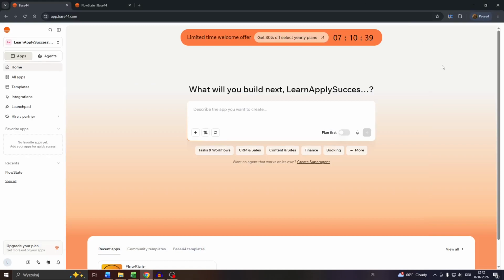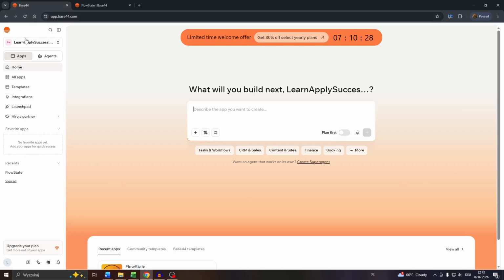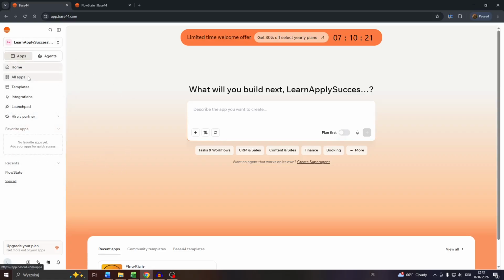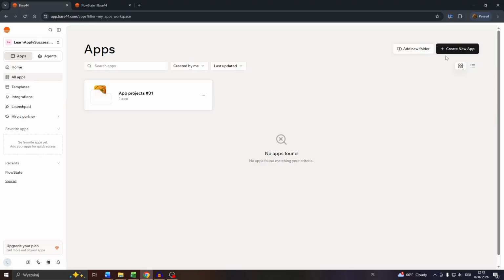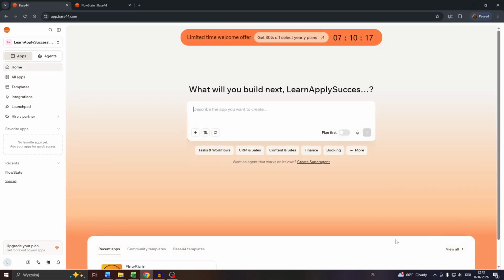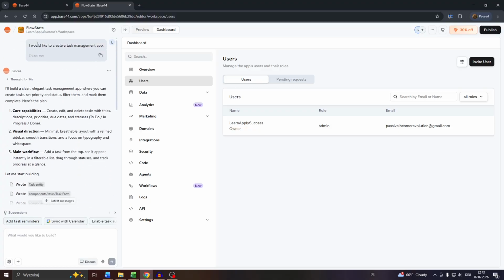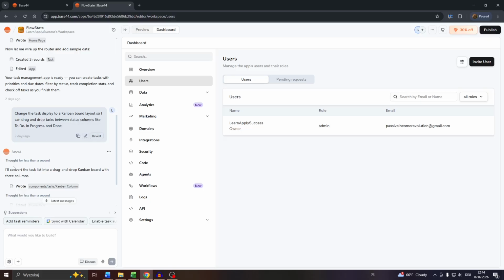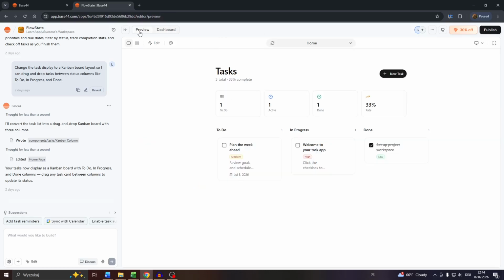How to Create New App Project on Base44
Learn how to create a new app project in Base44 and begin building your application.